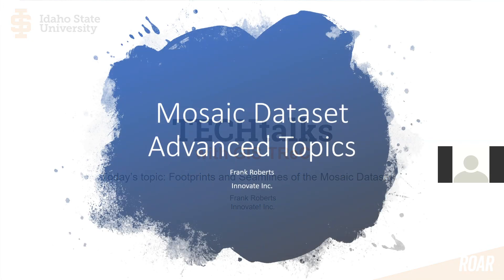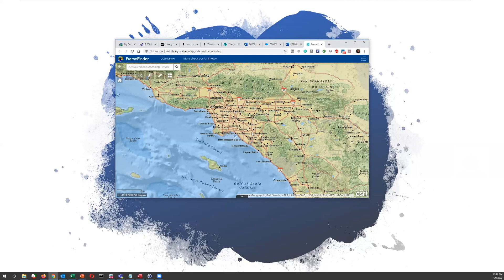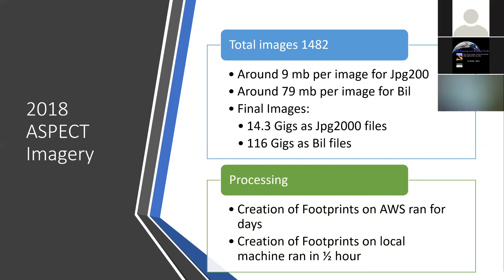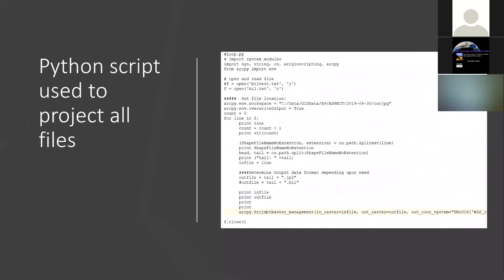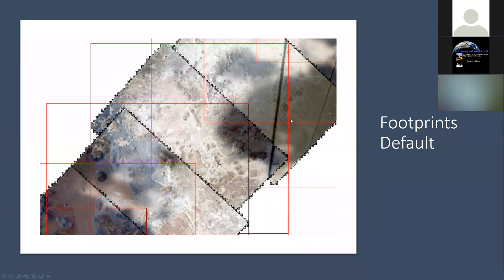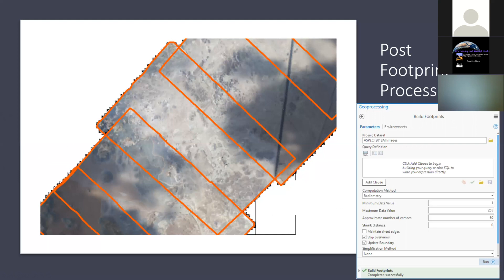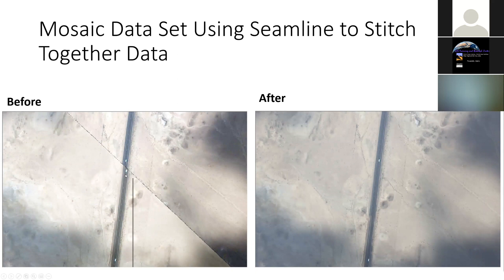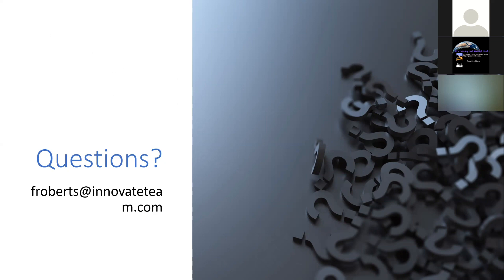Mosaic Dataset Advanced Topics: Seamlines and Footprints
Learn how to clean up and improve a Mosaic Dataset by editing seamlines and footprints.